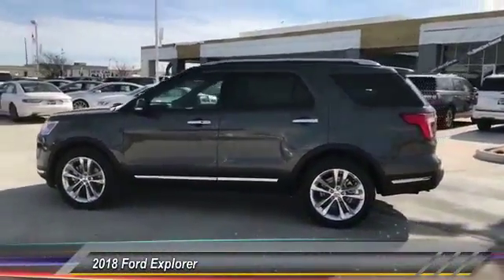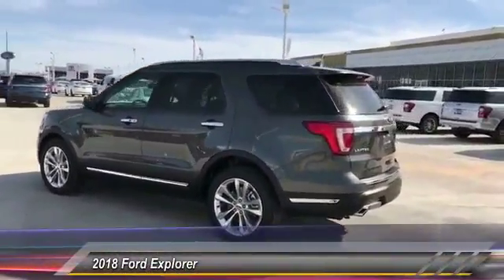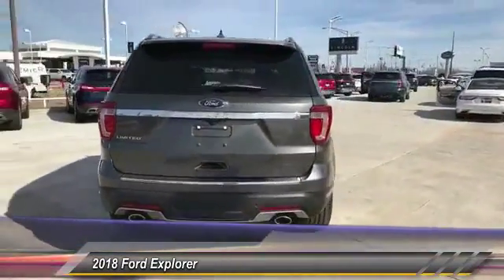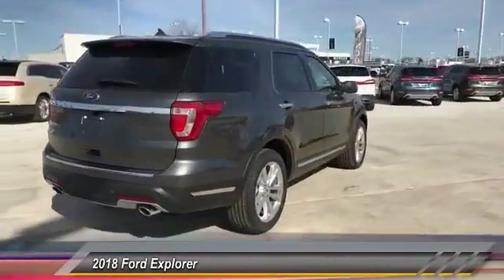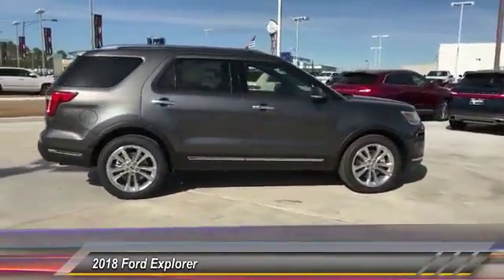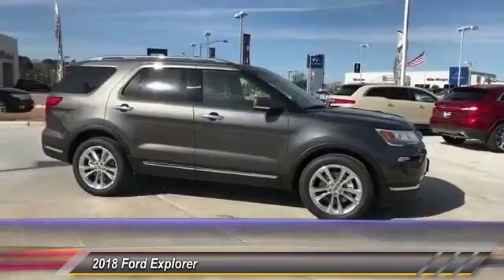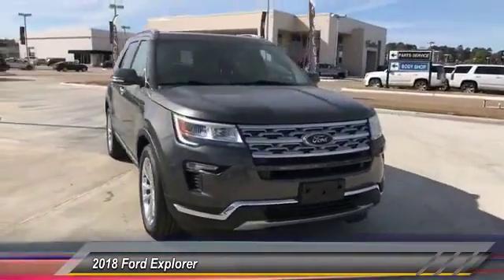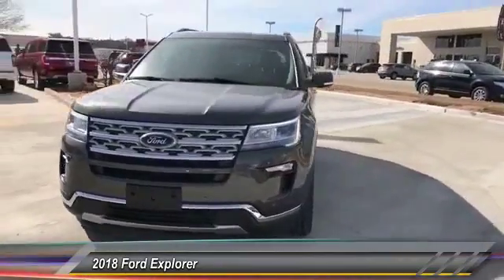2018 Ford Explorer Shreveport LA JGA51802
2018 Ford Explorer Limited

Rountree Ford
8770 Business Park Dr

We are excited to offer this 2018 Ford Explorer. This Ford includes:  ENGINE: 3.5L TI-VCT V6  V6 Cylinder Engine Gasoline Fuel   TWIN PANEL MOONROOF  Generic Sun/Moonroof Sun/Moonroof Dual Moonroof   TRANSMISSION: 6-SPEED SELECTSHIFT AUTOMATIC  Transmission w/Dual Shift Mode A/T 6-Speed A/T   WHEELS: 20 POLISHED ALUMINUM  Aluminum Wheels   EQUIPMENT GROUP 300A FRONT LICENSE PLATE BRACKET 2ND ROW BUCKET SEATS W/POWER-ASSIST FOLD  Heated Rear Seat(s) Rear Bucket Seats Bucket Seats   MAGNETIC METALLIC  *Note - For third party subscriptions or services, please contact the dealer for more information.* Want more room? Want more style? This Ford Explorer is the vehicle for you. There's a level of quality and refinement in this Ford Explorer that you won't find in your average vehicle. You could keep looking, but why? You've found the perfect vehicle right here. We look forward to seeing you soon!